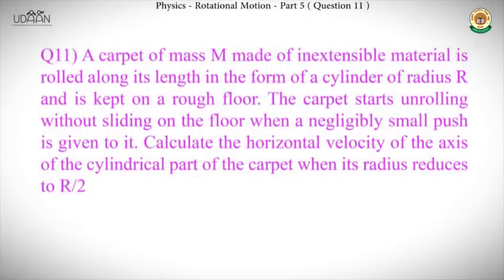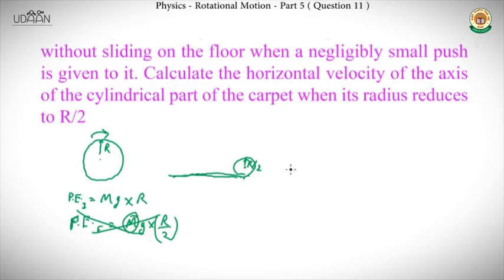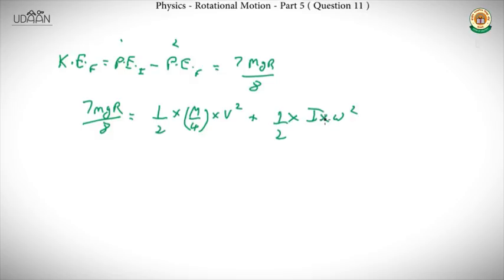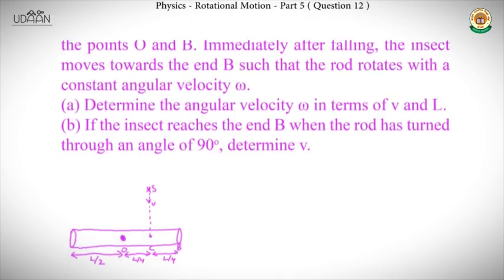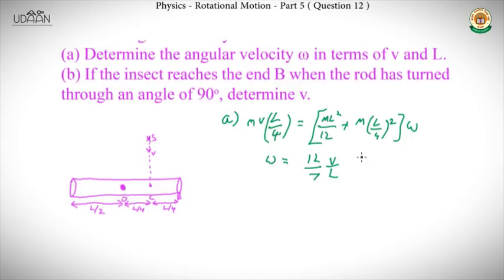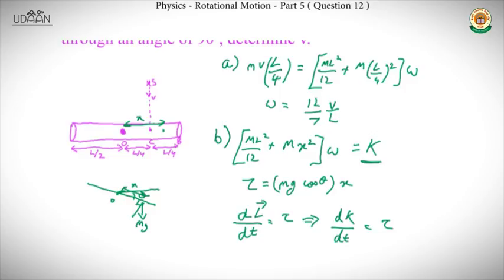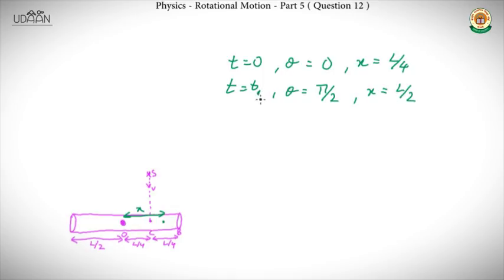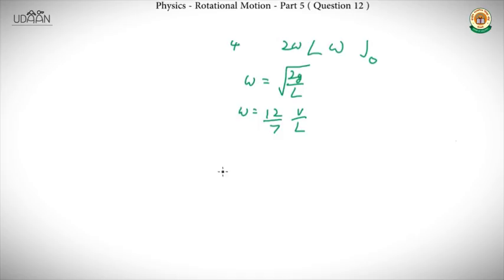Discussion: Rotational Motion VI